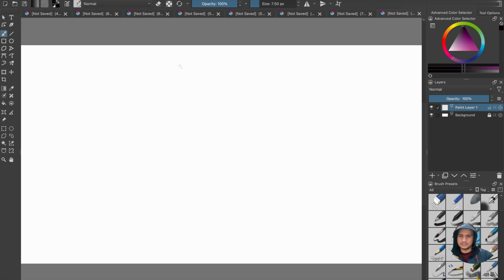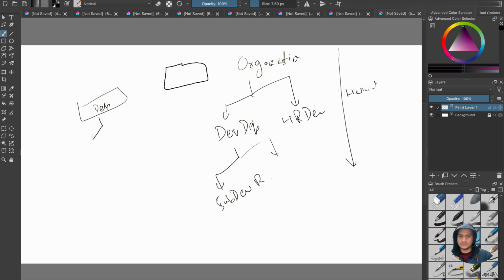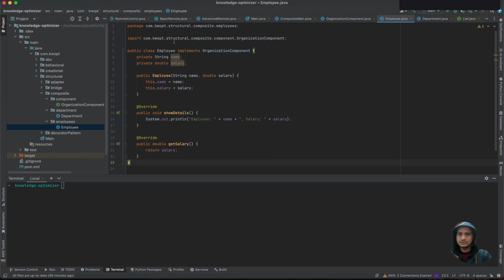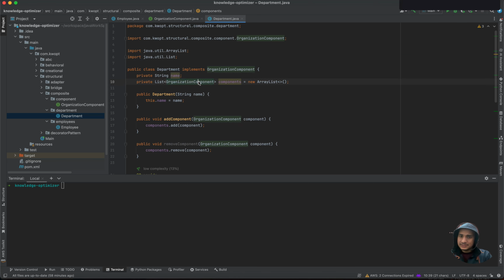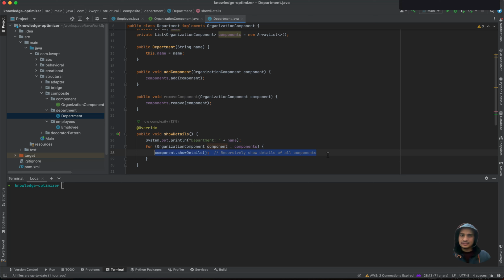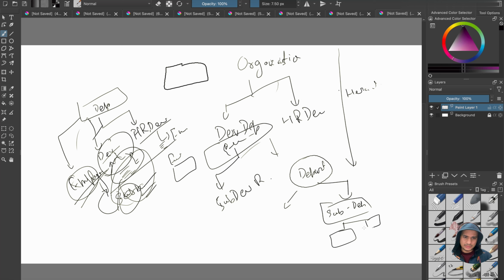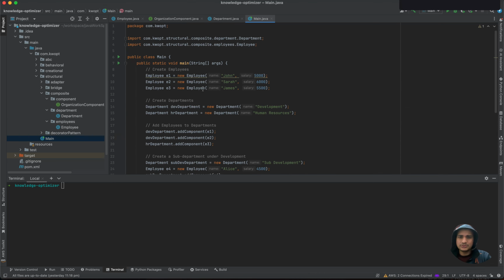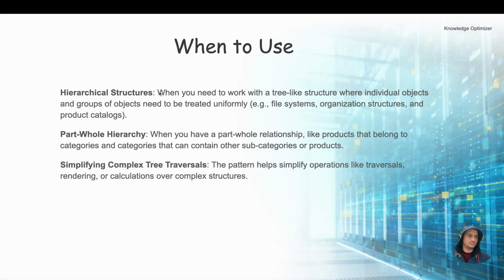Composite Design Pattern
Composite Design Pattern | Design Patterns in Software Engineering

In this video, we explore the Composite Design Pattern, a structural pattern that allows you to treat individual objects and compositions of objects uniformly. The Composite Pattern is particularly useful when dealing with tree-like structures or hierarchical data, where both individual elements and groups of elements need to be handled in the same way.

What You’ll Learn:

    What the Composite Pattern is and how it simplifies working with complex tree structures.
    How it allows for the composition of objects into tree-like structures while maintaining a simple interface.
    Real-world examples and use cases for the Composite Pattern.
    A hands-on implementation in [Programming Language].
    Key design principles such as Single Responsibility Principle and Open/Closed Principle.

By the end of this video, you'll understand how to use the Composite Pattern to simplify your code when working with complex hierarchical data structures, making it more flexible and maintainable.